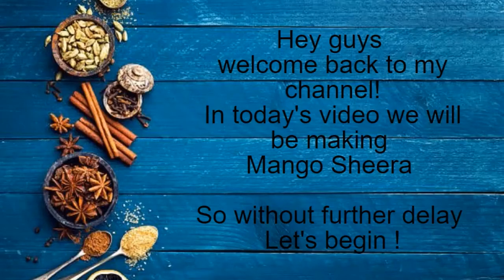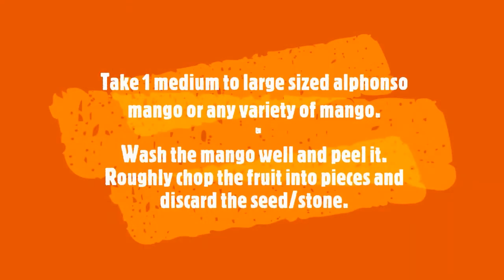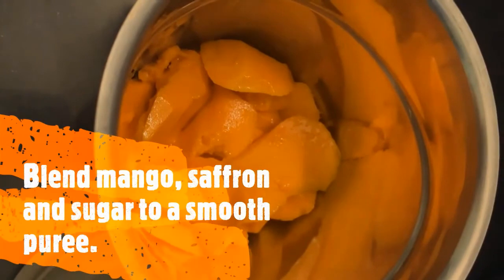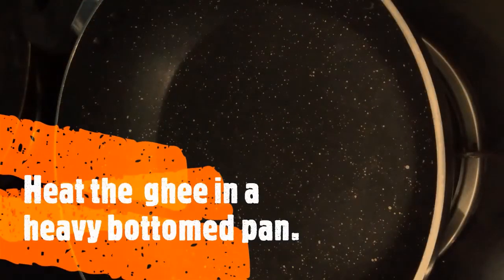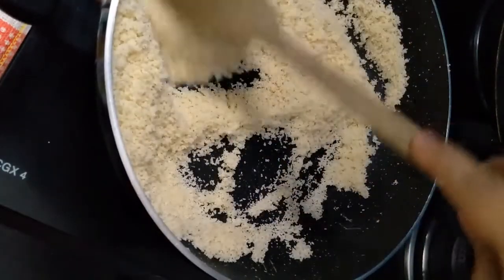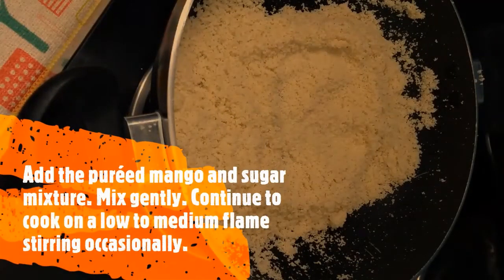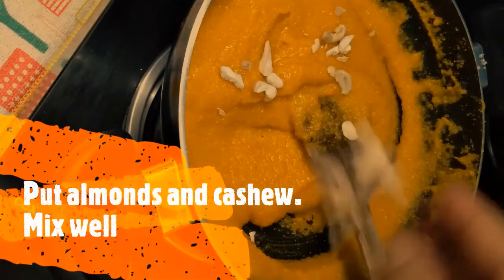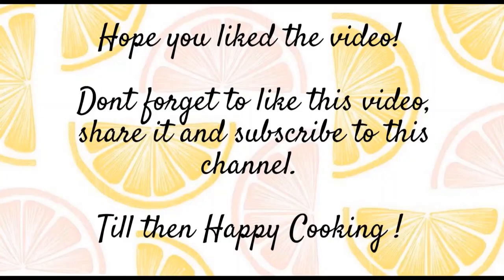Mango Sheera | Mango Kesari | Mango Pudding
Ingredients
 • 1 cup Mango Pulp
 • 2 tbsp ghee
 • 1 cup Semolina (suji)
 • 1 cup Milk (warm)
 • 1 cup Sugar
 • Few strands of saffron
 • 4-5 Almond chopped
 • 3-4 cashew chopped

Instructions
 • Take 1 medium to large sized alphonso mango or any variety of mango.
 • Wash the mango well and peel it. Roughly chop the fruit into pieces and discard the seed/stone.
 • Blend mango, saffron and sugar to a smooth puree. If u have time set this aside for about 15 minutes, this lends a good colour.
 • Heat the  ghee in a heavy bottomed pan.
 • Add semolina to a pan. On a medium to low heat, dry roast till you get an aroma. Do not brown the rava but it has to turn crunchy and aromatic.
 • Add the puréed mango and sugar mixture. Mix gently. Continue to cook on a low to medium flame stirring occasionally.
 • Add warm milk . Lower the flame at this stage, and ensure that you are stirring the mixture, to prevent the formation of lumps.
 • The semolina will combine with the milk and slowly thicken into a halwa-like consistency.
 • Put almonds and cashews and mix well.
 • Serve the Mango Sheera as a dessert.

Notes

 • The sooji has to be roasted well and should become aromatic. This is an important step and if the sooji is not roasted well, the halwa will become sticky or lumpy.
 • As soon as you add the hot water or milk quickly begin to stir the halwa, so that lumps are not formed.
 • Water can be used instead of Milk
 • Dry fruits of your choice can be added.
 • Choose mango that is sweet and less in fibre.
 • Ghee can be reduced as per your need.
 • For variations, use other sweet fruit purees like pineapple, banana etc